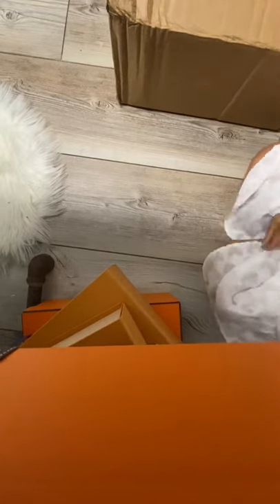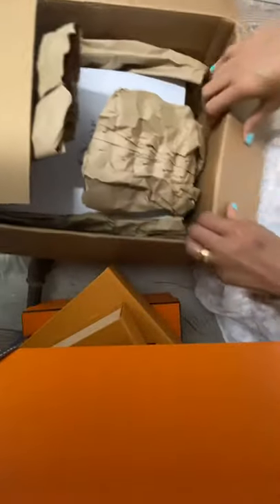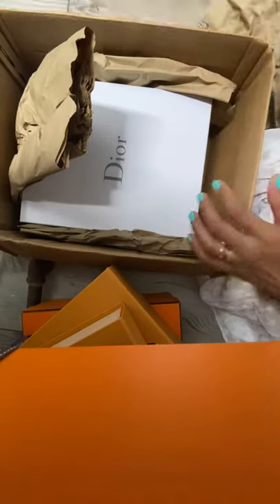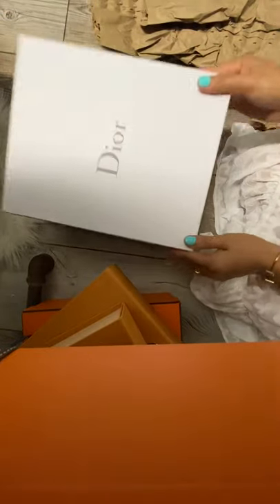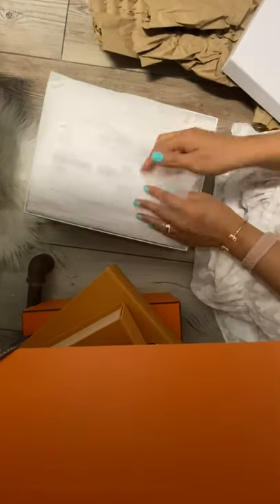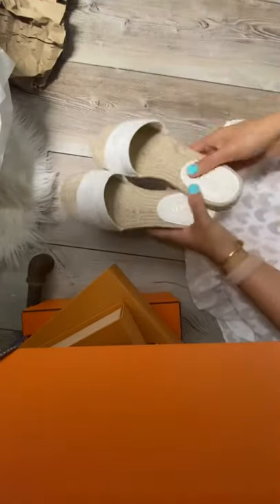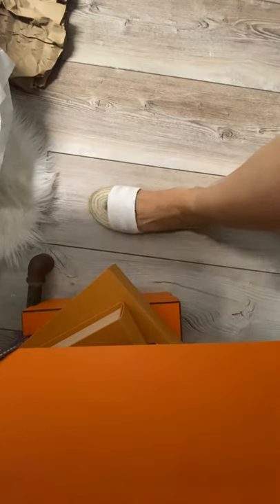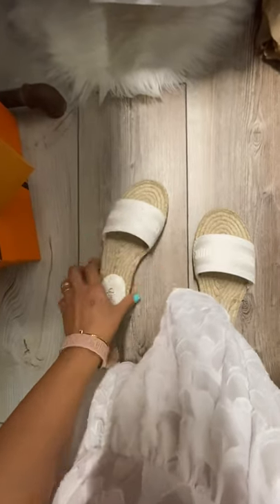Christian Dior Granville Slides! Is it worth it???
I’m doing another unboxing. I’m gonna be doing unboxing and talk about sizing and price wise.